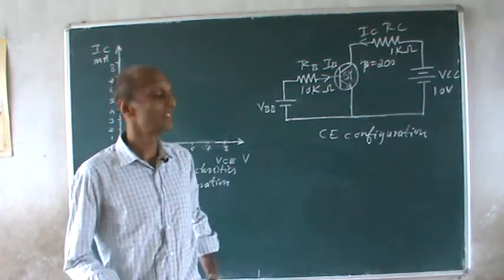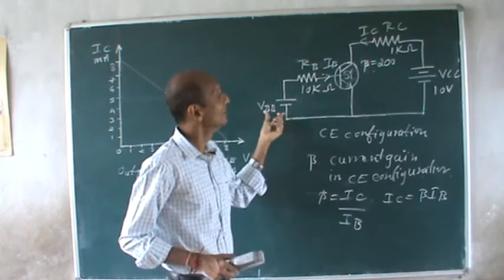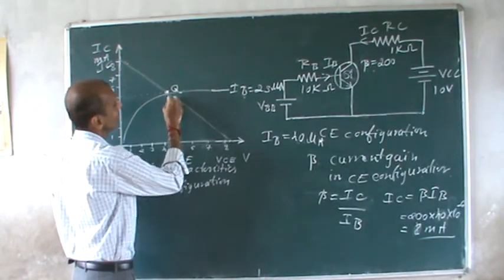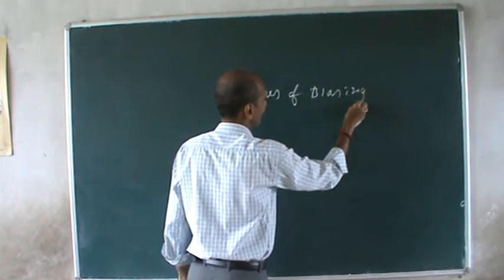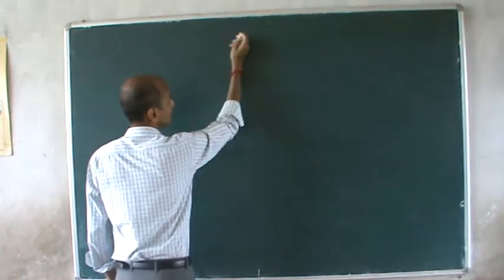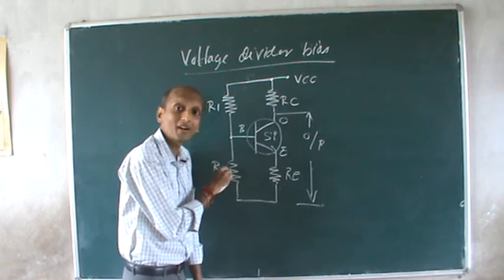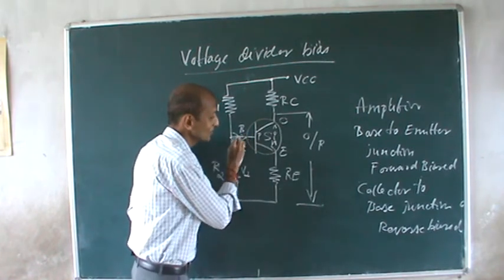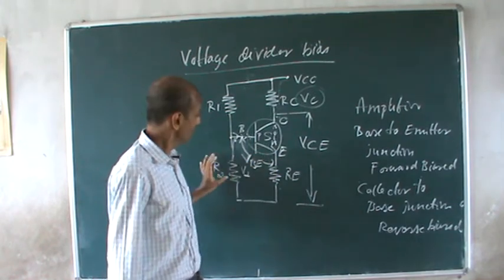TYPES OF BIASING|| 2ND PUC||ELECTRONICS|| BY PROF. GURURAJ SHET